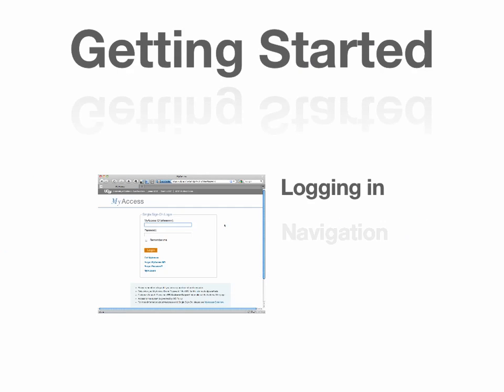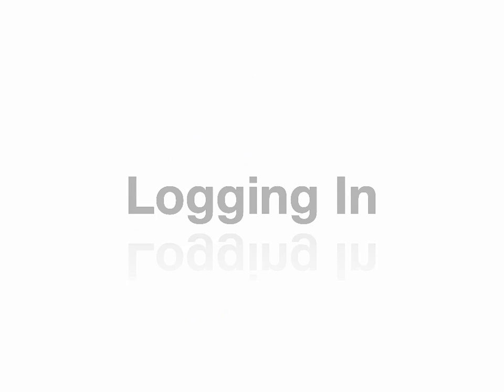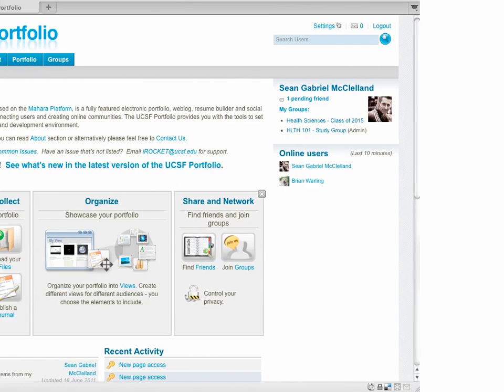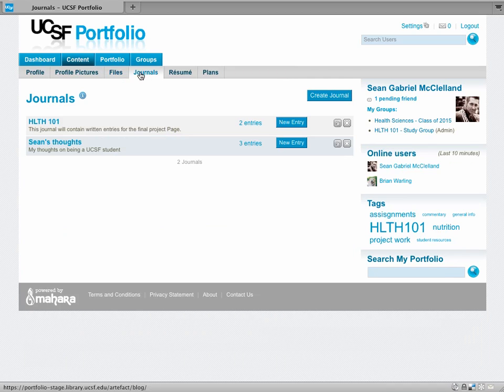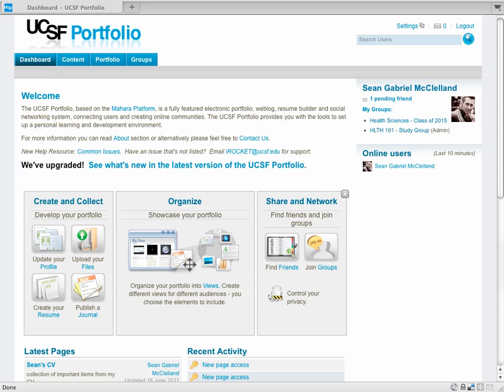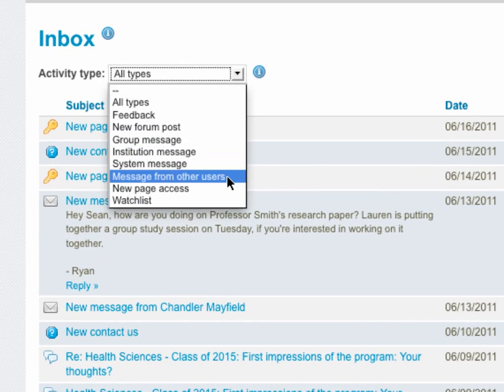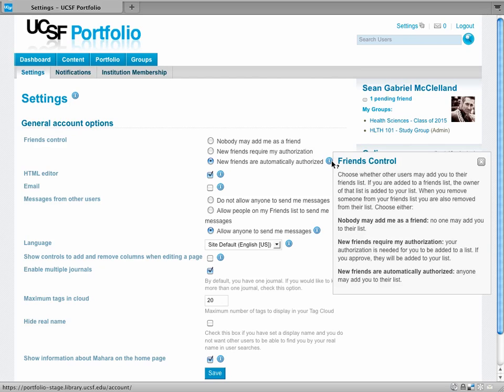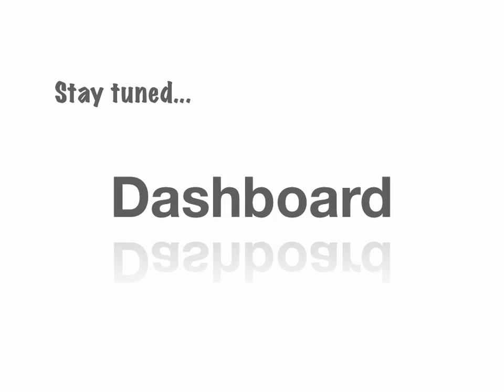UCSF Portfolio: Getting Started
[Tutorial 1 of 7] This video provides an introduction to the UCSF Portfolio, including: a short explanation of the tool's purpose, how to log in, and how to navigate its interface.